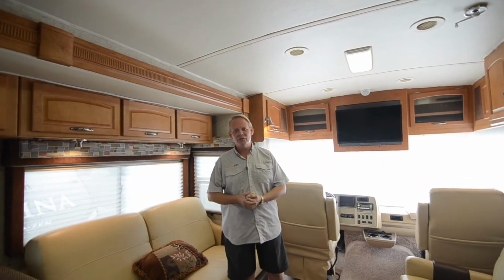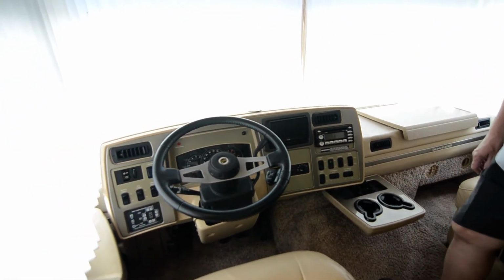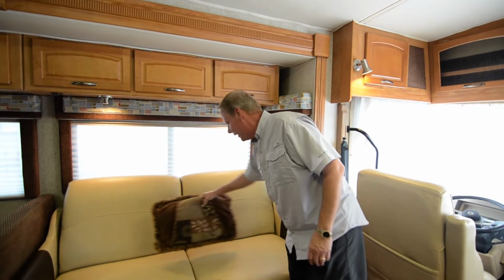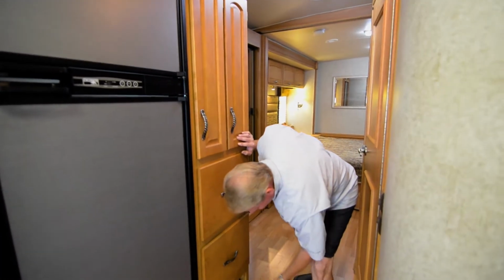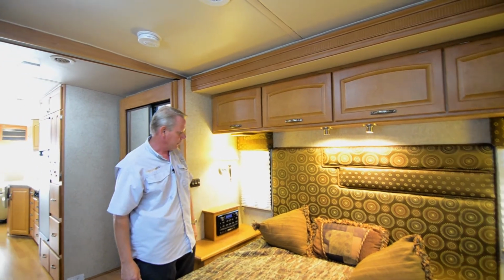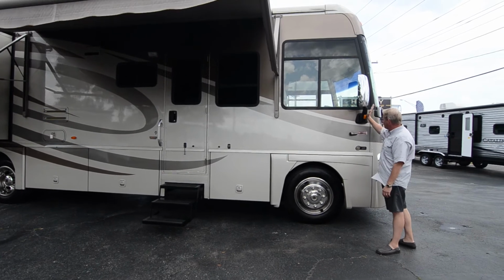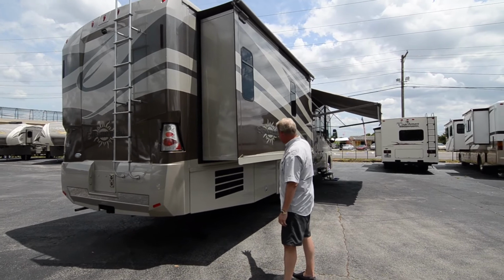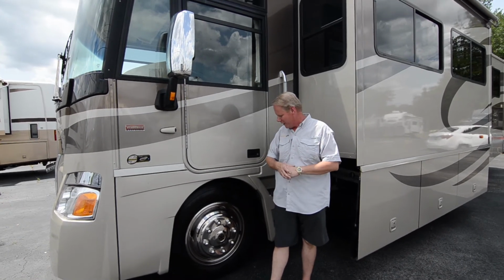SOLD: 2007 Itasca Suncruiser 35L NOW SOLD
This 2007 Itasca Suncruiser has all the goodies buyers are looking for in a luxury gas powered motorhome. This coach has only 25815 miles and features FULL BODY PAINT, Residential Style Central A/C heat pump, 2 Slide Outs, a KING BED, plus it rides on the upgraded Workhorse Chassis that features the 8.1L Vortec V* with 340HP coupled to the Allison 1000 six speed trans. The exterior and interior of this unit are STUNNING and in excellent condition. Plus, being a Winnebago you know you are buying one of the highest quality coaches built. In addition to the features listed above this unit also has Winnebago's electric convertible sofa that has a pull out Ottoman/Bed Extension, a full kitchen featuring solid surface counter tops and a convection microwave oven, fully enclosed bathroom with glass enclosed shower, a huge wardrobe and chest of drawers in the bedroom, flat screen TVs and much more.